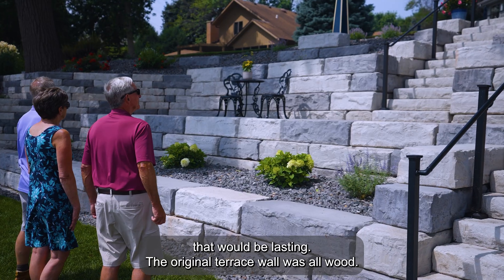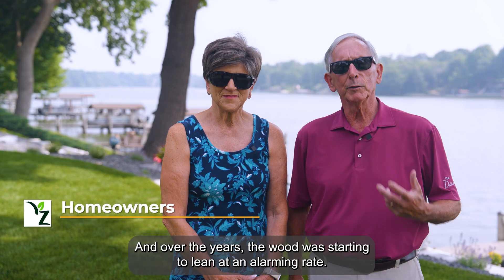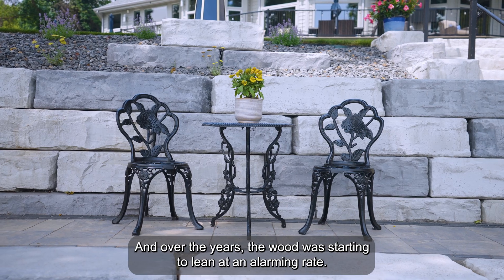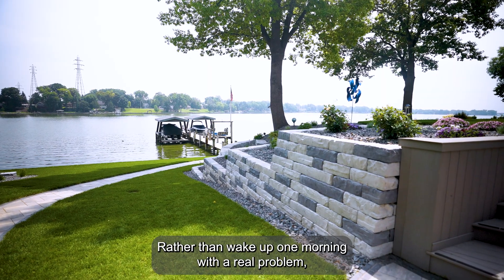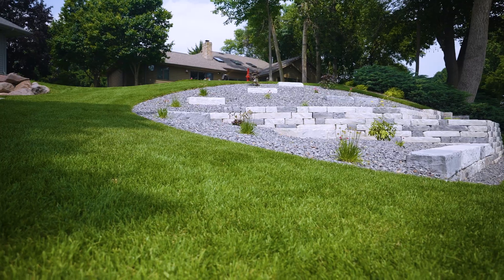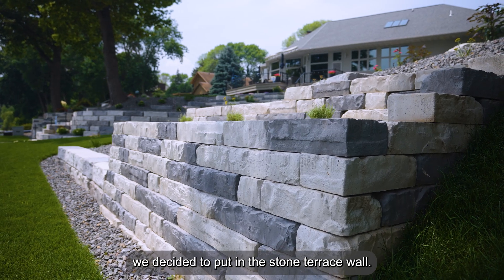A Failing Hillside Gets a Massive Renovation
When a failing wooden retaining wall threatened this gorgeous property, Van Zeeland Nursery & Landscape was called in to engineer a permanent solution. The biggest challenge? Two incredible red oaks stood just feet from the project, and saving them was non-negotiable.

Through intelligent design and careful work—including a crucial decision to backfill with granite instead of limestone—the team successfully built a lasting wall that will protect the hillside for decades while preserving the priceless trees.